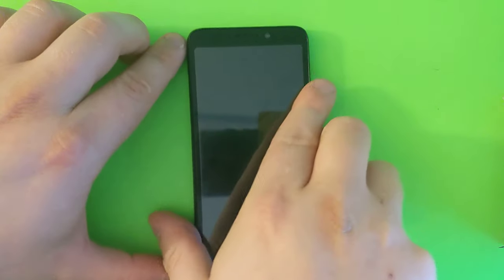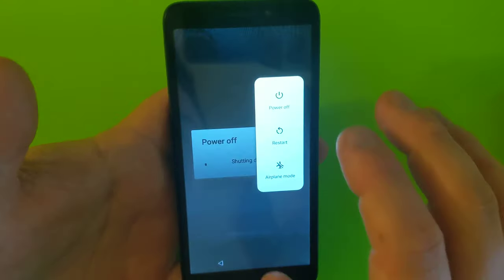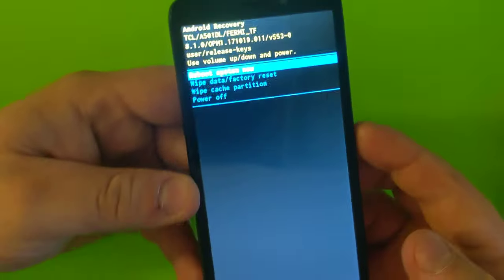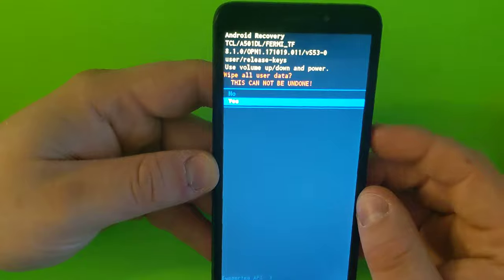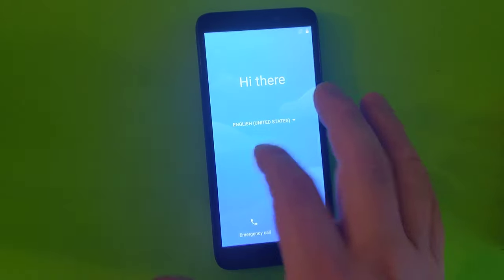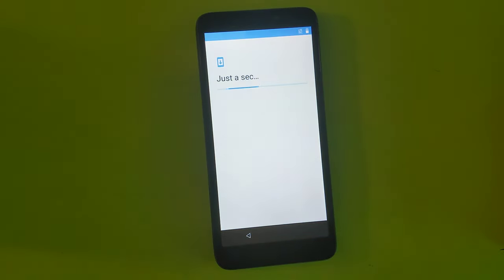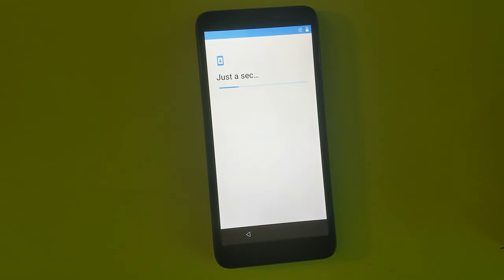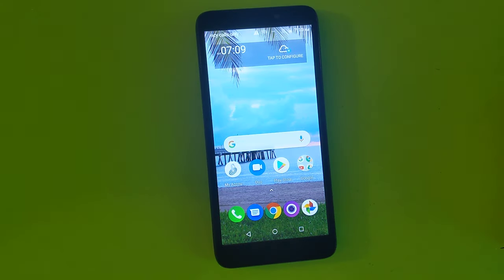TCL Phone How to reset forgot password, screen lock , pattern, pin....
TCL A1